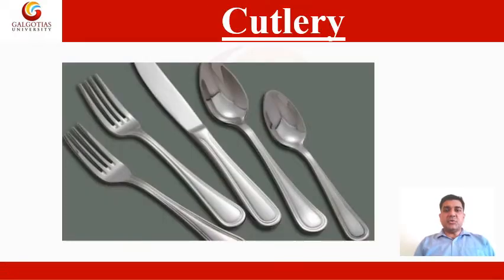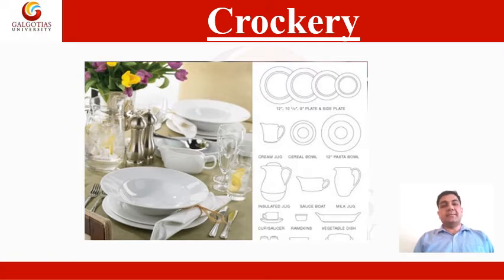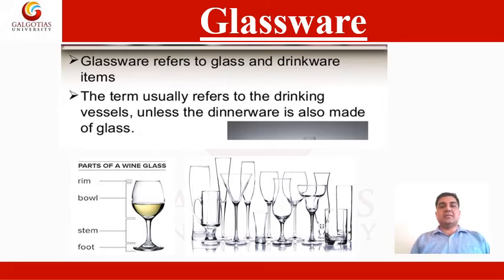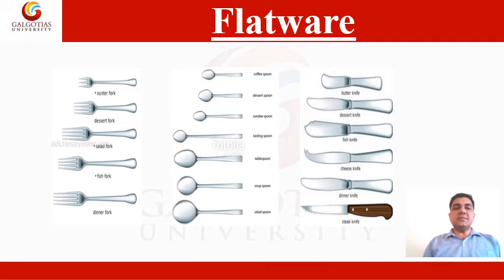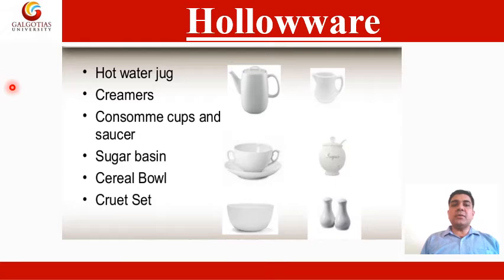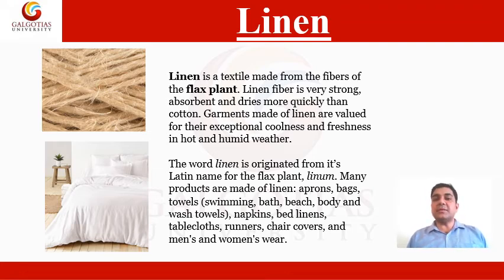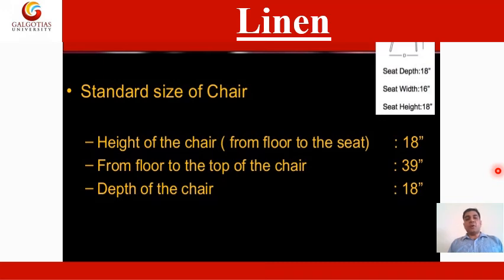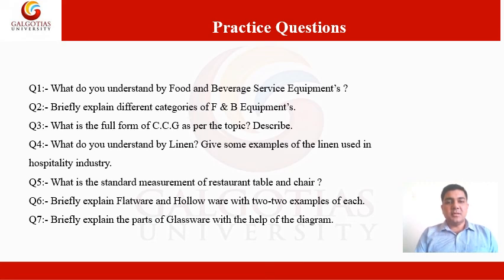BSCH1007, Foundation course in Food and Beverage Service - I: F & B Service equipment's